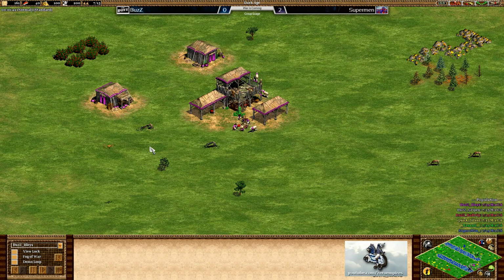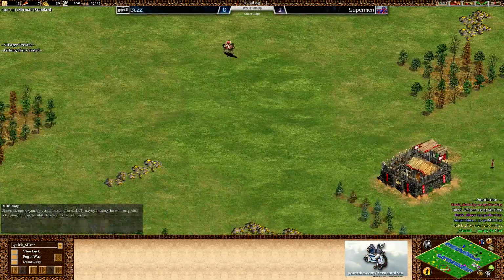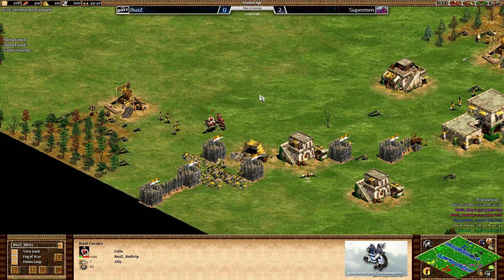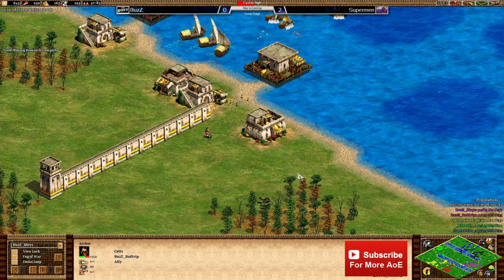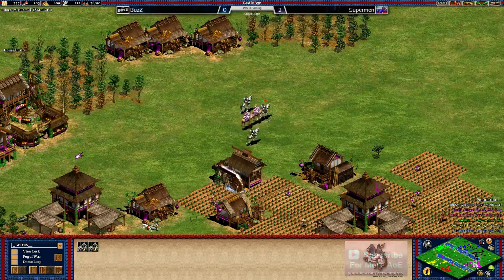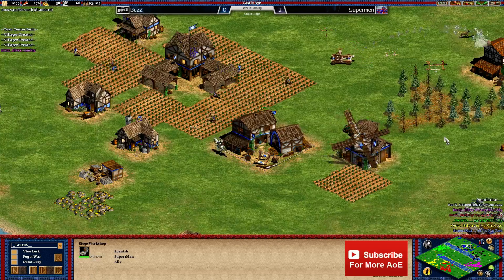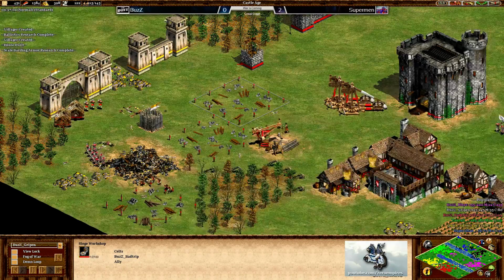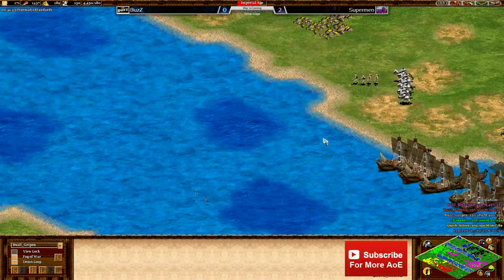WiC Group 3 - BuzZ vs Supermen [Game 3]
Full War is Coming coverage by ZeroEmpires The tournament is currently in the group stage where a round robin format is used.
Maps & Settings:
Game 1: 4v4, WiC_Land_Nomad, "Team Random".
Game 2: 4v4, WiC_Ancient_Lake_v2, Hidden Different Civilizations per Team.
Game 3: 4v4, WiC_Map_Pack_v2. Set Civs: Franks, Viking, Mongols and Celts VS Persians, Spanish, Aztecs and Koreans. Loser of Game 2 chooses Civilizations Set
Game 4: 4v4, WiC_Nomad, Free Choice of different Civilizations per team.
Game 5: 2v2 DM, WiC_DM_GA Best of 3. (2-0 or 2-1 Winning Team gets 1 point). Game 1: Persians and Japanese; Game 2: "Team Random"; Game 3: Hidden different Civilizations per Team.